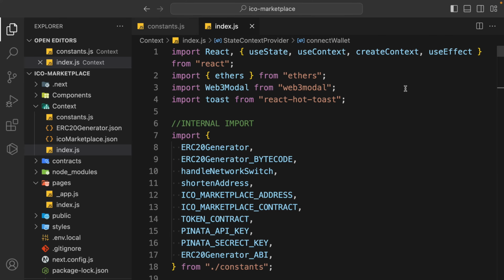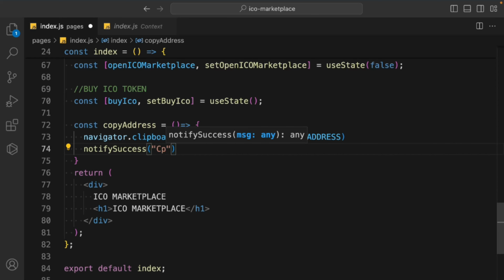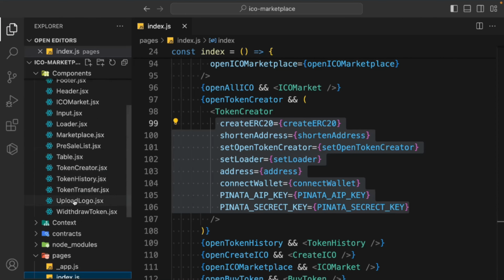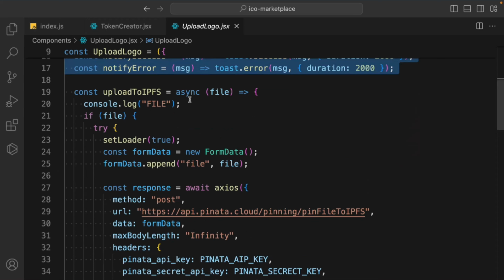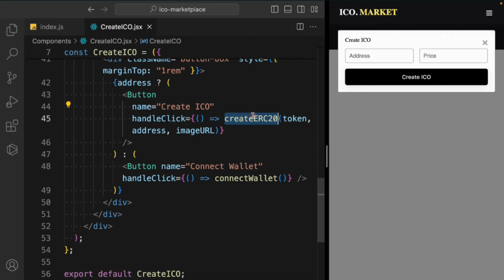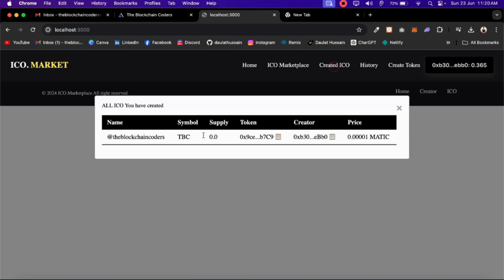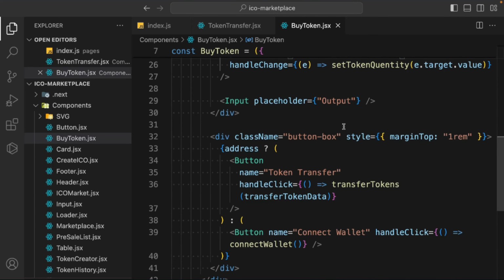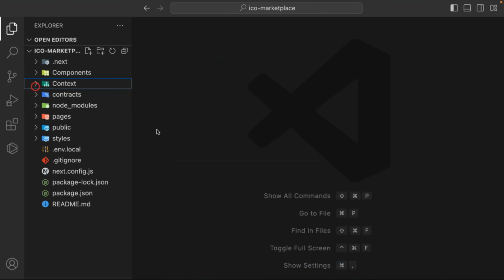Build & Deploy Your Own ICO Marketplace and Token Creator | Build Web3 Dapp Nextjs FrontEnd Template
Your Own ICO Marketplace

Build & Deploy Your Own ICO Marketplace and Token Creator

Dive into the world of blockchain and cryptocurrency with our comprehensive guide to building and deploying your own ICO Marketplace and Token Creator. This course covers everything from the basics of Initial Coin Offerings (ICOs) to advanced development techniques. Learn how to create, manage, and deploy tokens on the Ethereum blockchain, design a user-friendly marketplace, and ensure the security and scalability of your platform. Whether you're an entrepreneur, developer, or blockchain enthusiast, this guide will provide you with the knowledge and tools you need to launch a successful ICO and drive your project to new heights.

Workout Video: